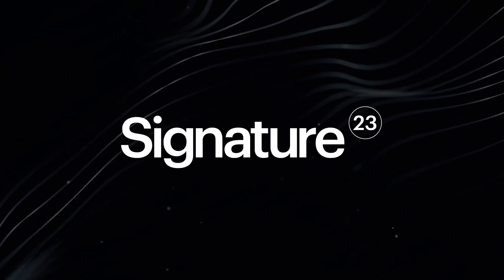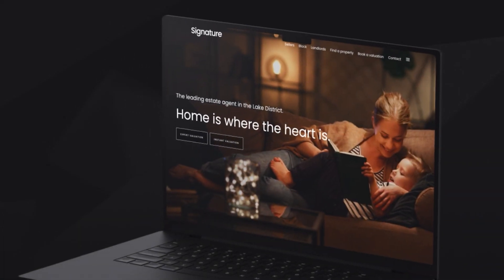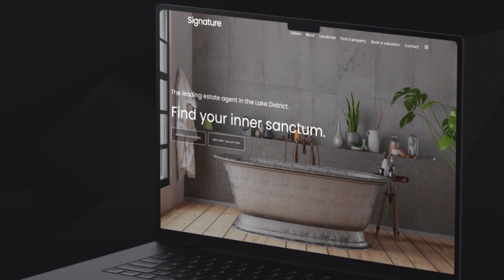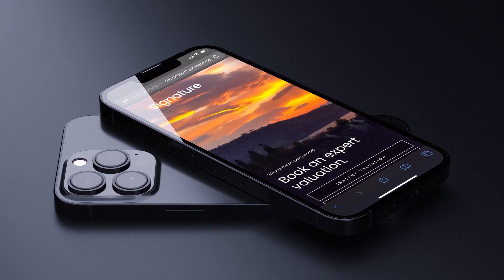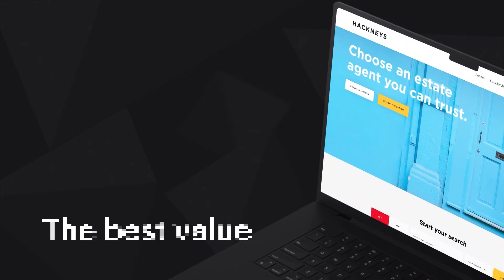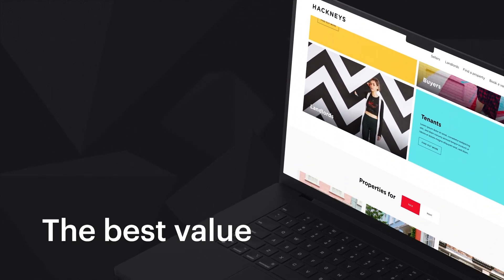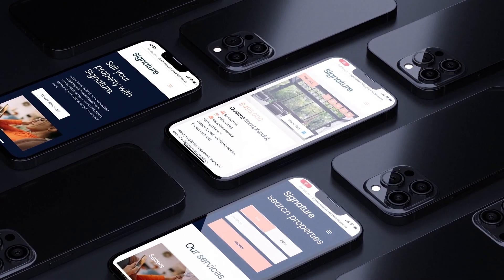Signature23 Highlight: The best website package out there.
Discover the best value estate agent website package in the UK - Signature23.